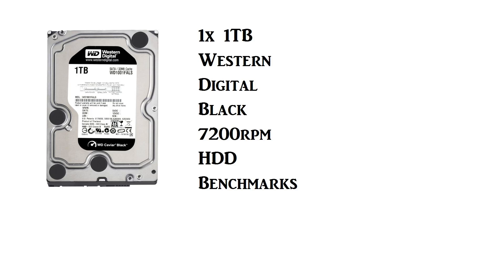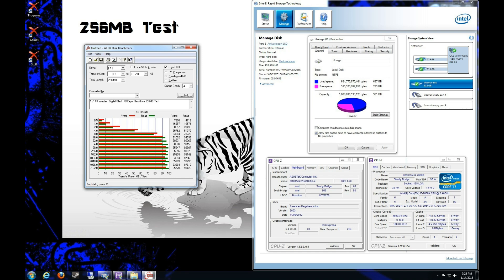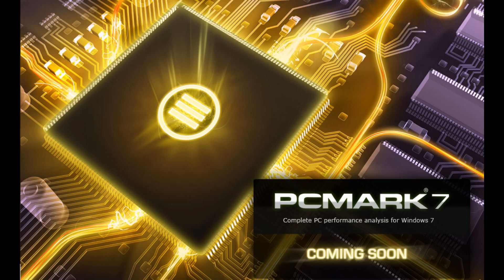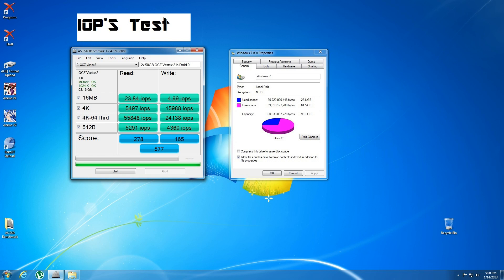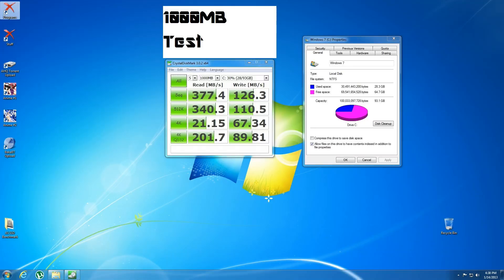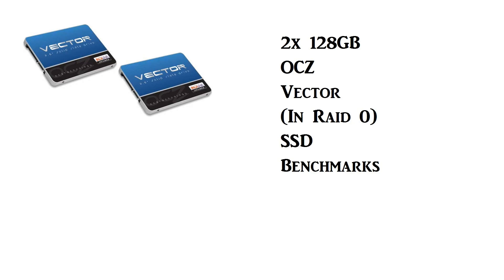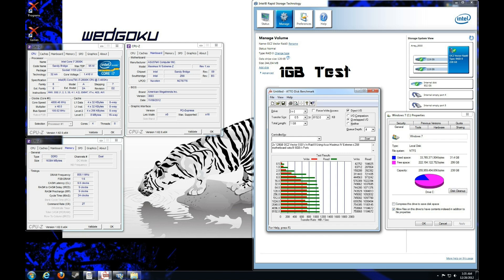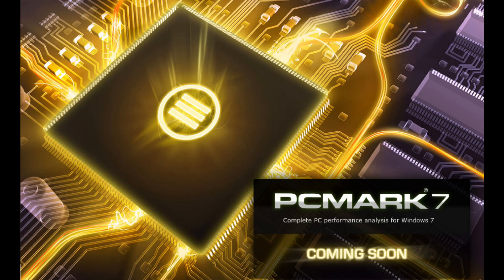2x 128GB OCZ Vector SSD In Raid 0 Performance Review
I decided to run some SSD & HDD benchmarks , all using the built in Z68 motherboard /Intel Chipset,- Sata II & Sata III Ports:

HDD: 1x 1TB Western Digital Black 7200RPM 32mb cache 7200RPM SATA II 3Gb/s WD1001FALS

SSD: 2x 50GB OCZ Vertex 2 (In Raid 0) Sata II 3Gb/s OCZSSD2-2VTX50G

SSD: 2x 128GB OCZ Vector (In Raid 0) Sata III 6Gb/s VTR1-25SAT3-128G

ATTO Benchmark Results:

HDD: 1x 1TB Western Digital Black 7200rpm

96Mb/s Read
91Mb/s Write

ATTO Benchmark Results:

SSD: 2x 50GB OCZ Vertex 2 (In Raid 0)

550Mb/s Read
500Mb/s Write

ATTO Benchmark Results:

SSD: 2x 128GB OCZ Vector (In Raid 0)

1060Mb/s Read
780Mb/s Write